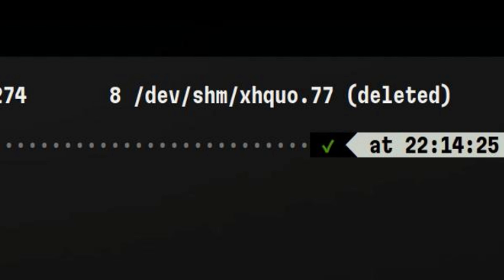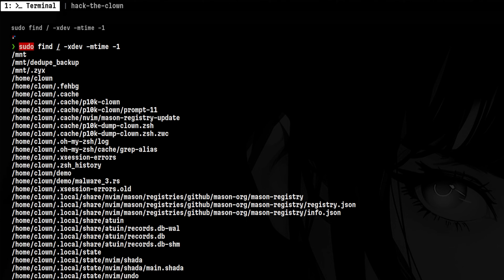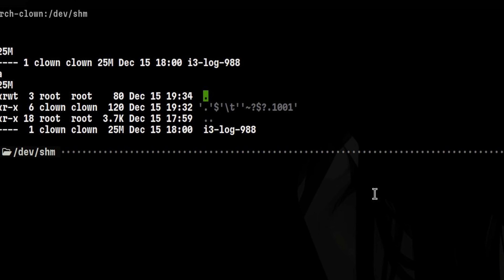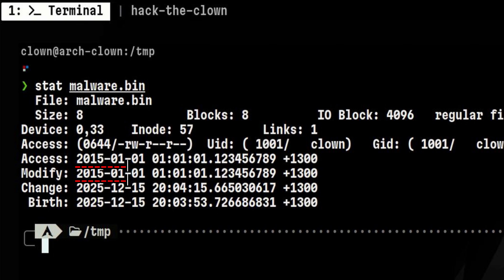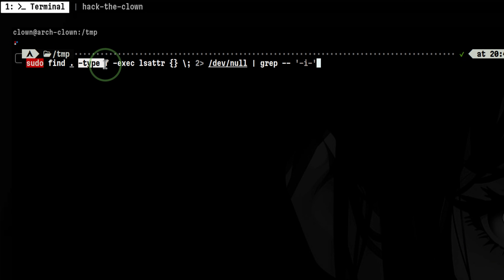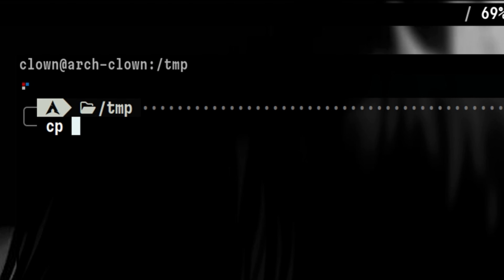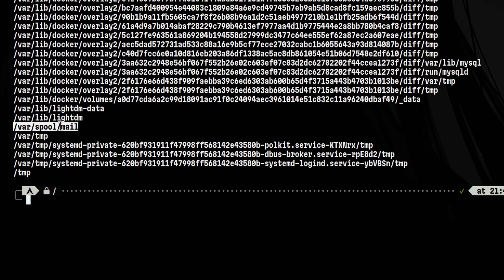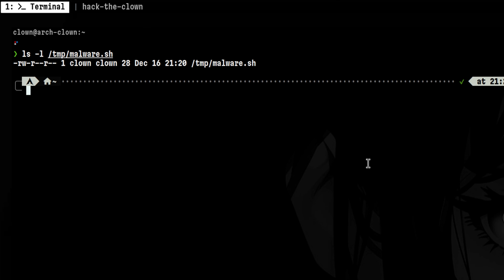Forensic Commands every LINUX user SHOULD know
Hackers can leave artifacts such as malwares, loaders, and other temporary files inside a compromised linux system.

In this video, I will show you important commands on how to detect and recover them.

// Chapters

0:00 - Intro
0:19 - Finding recently modified files
1:47 - Finding by last metadata update time
2:51 - Finding immutable files
3:41 - Recovering files with open file descriptors
4:12 - Common writable directories
5:06 - Finding recently installed softwares and tools

// Links